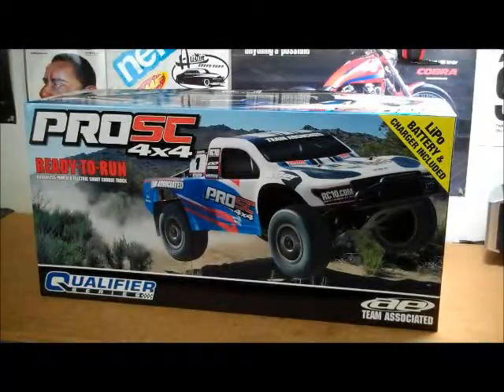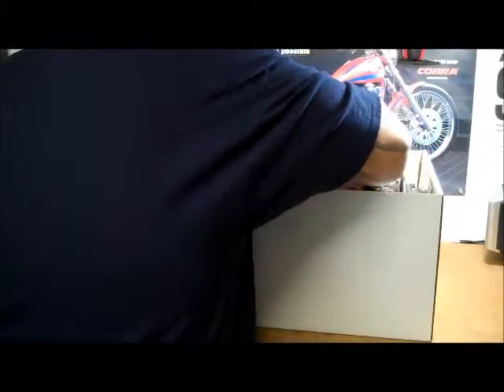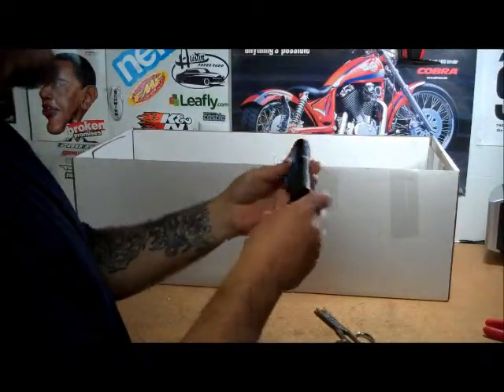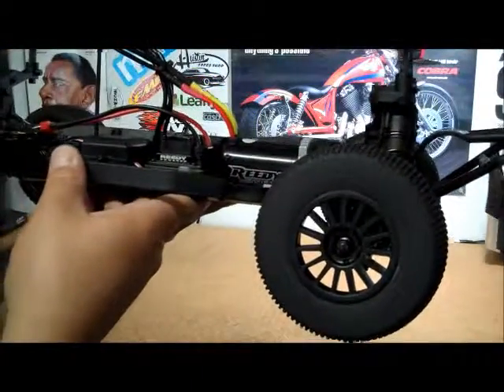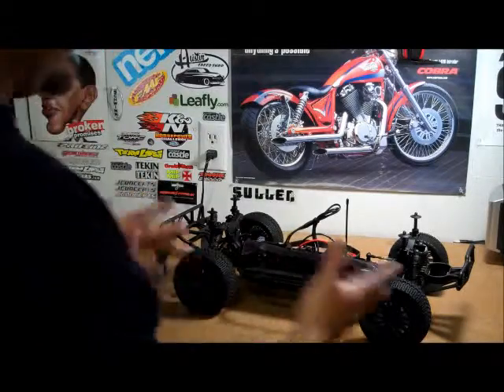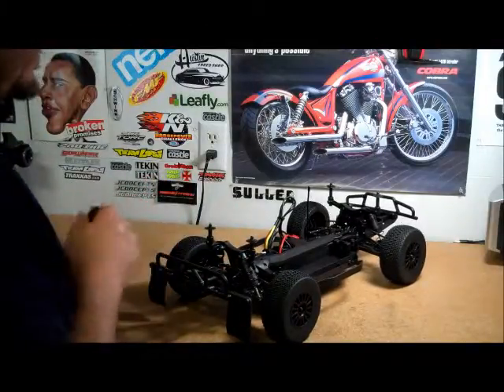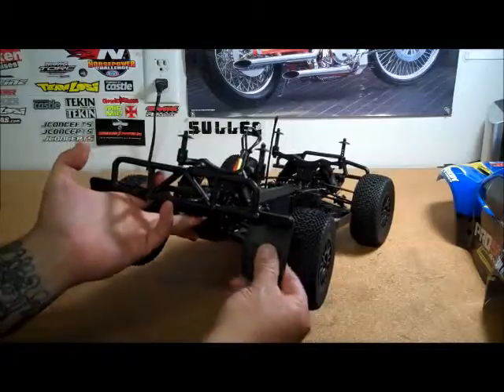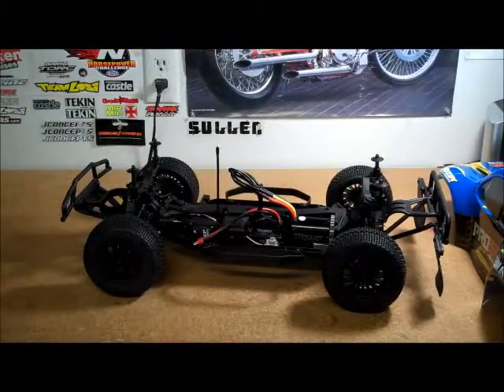Team Associated PRO SC 4x4 RTR Short Course Unboxing